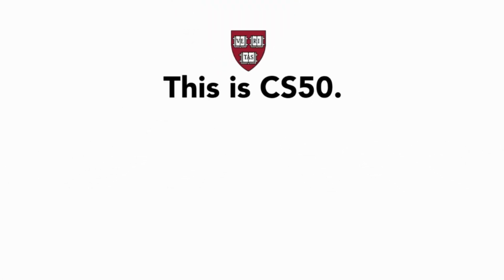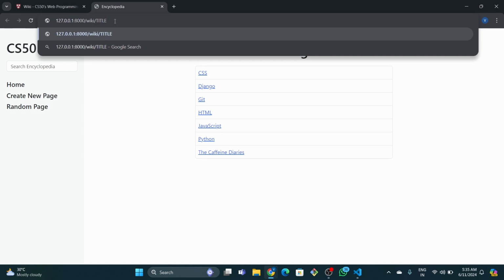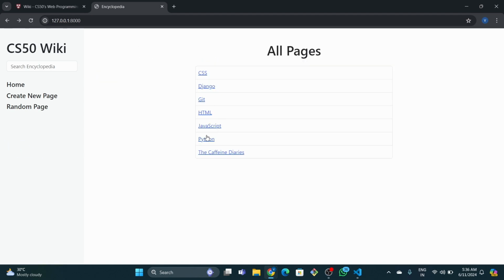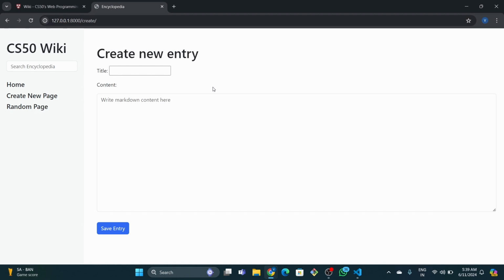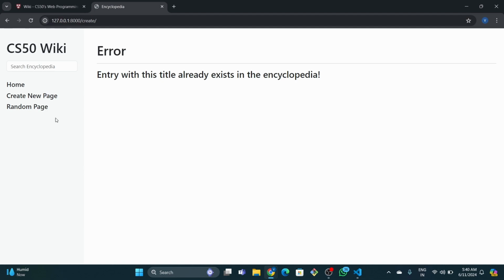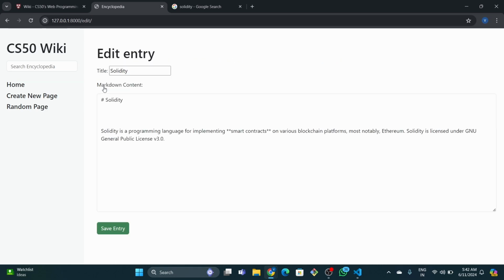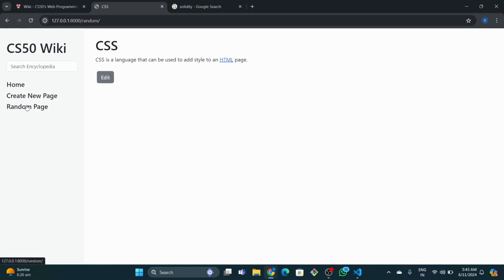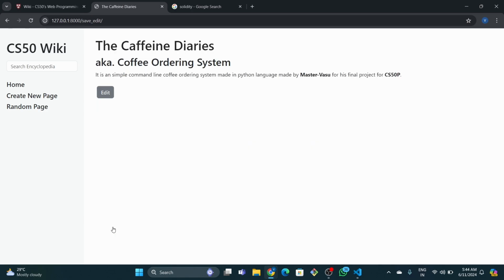CS50W Project 1: Wiki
Welcome to my CS50 Project 1 - Wiki showcase video! In this video, I'll walk you through creating a simple Wikipedia-like online encyclopedia as part of Harvard's CS50 Web Programming with Python and JavaScript course. This project demonstrates essential web development skills, including using the Django framework, handling forms, and rendering Markdown content.

Timestamps:
00:00 Intro
00:25 Entry Page
01:27 Index Page
01:50 Search
02:27 New Page
04:15 Edit Page
04:50 Random Page
05:19 Markdown to HTML Conversion

By the end of this tutorial, you'll have a fully functional wiki application where users can view, create, and edit entries, complete with search and random page functionalities.

Course Review:
The initial lectures of CS50's Web Programming with Python and JavaScript laid a solid foundation in web development, covering essential concepts like HTML, CSS, and Django. This project enhanced my understanding of creating dynamic web applications and reinforced the importance of clean, structured code.

Got Feedback?
I welcome any suggestions or feedback on my project.